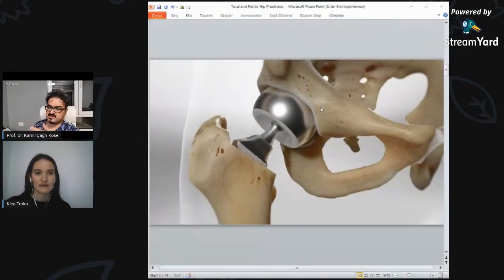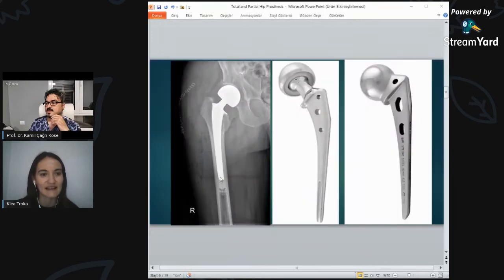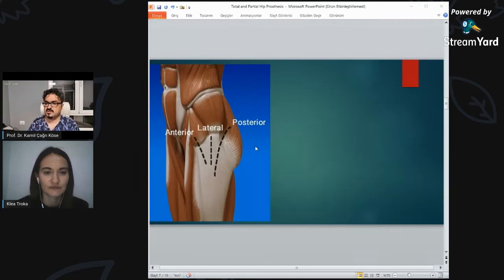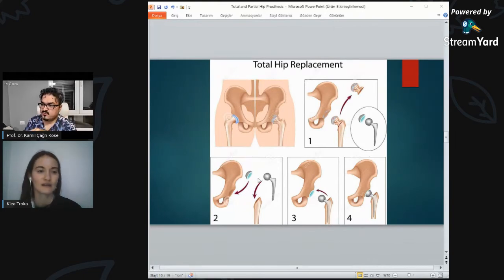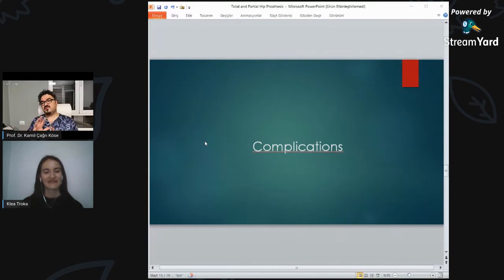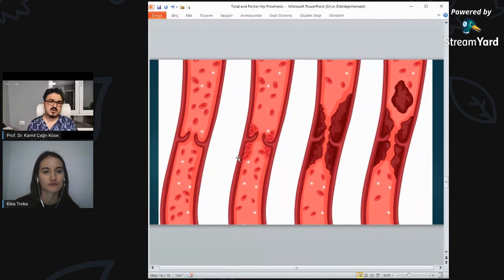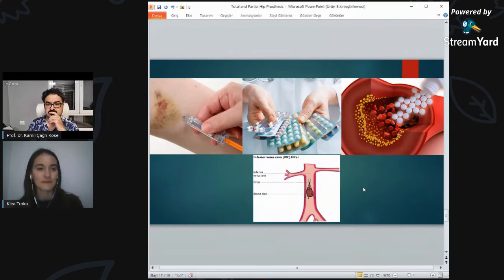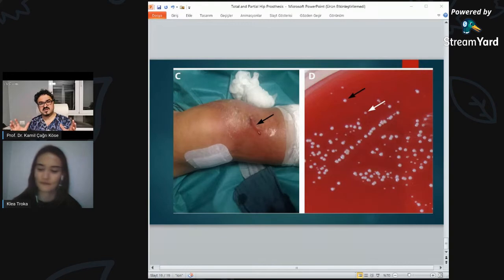Total and Partial Hip Replacement/Prosthesis - Proteze Totale dhe Parciale Koksofemorale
Total and Partial Hip Replacement/Prosthesis - Proteze Totale dhe Parciale Koksofemorale - We will be live at 6pm (CEST) on YouTube to answer your questions and more...